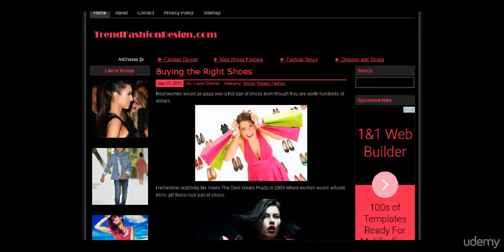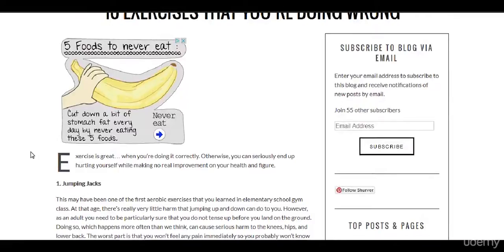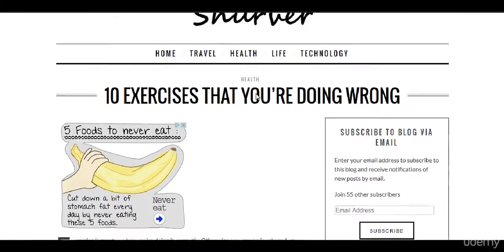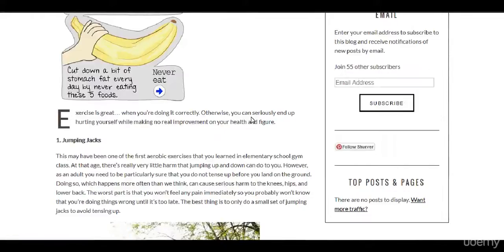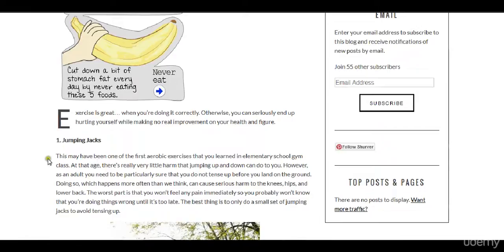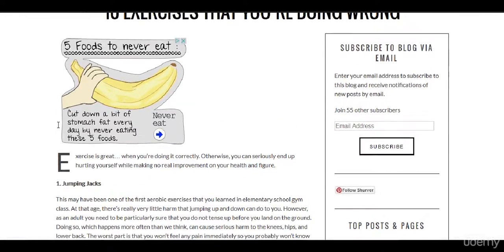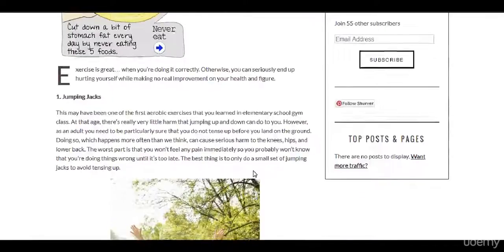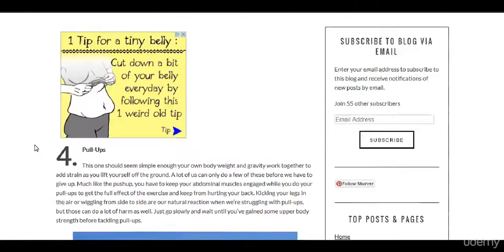adsense Click Through Rate CTR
know about adsense idol CTR (click through rate)